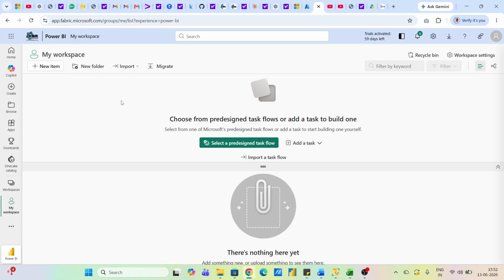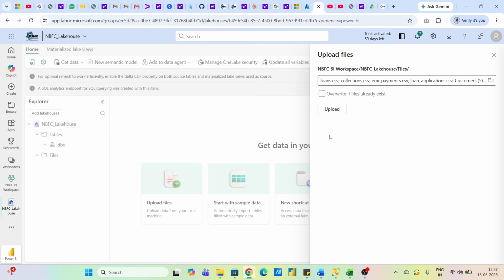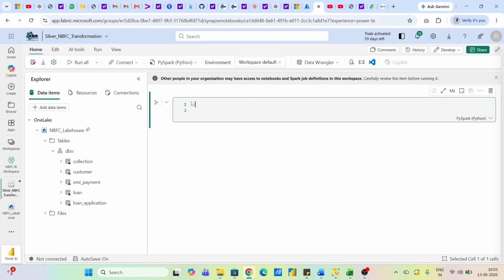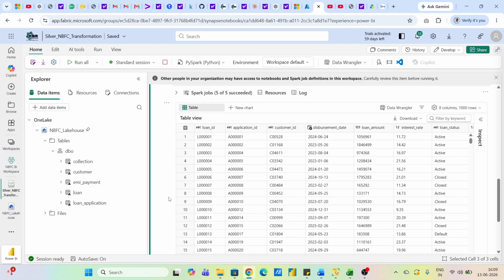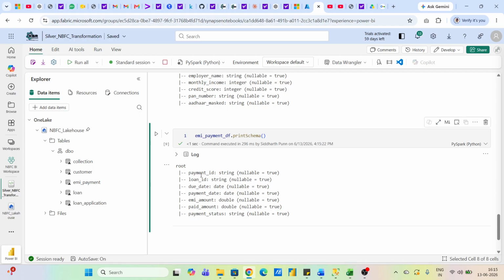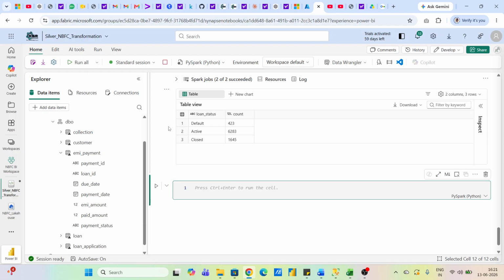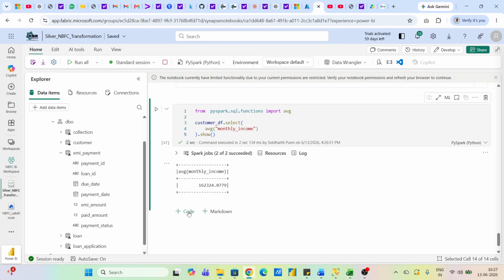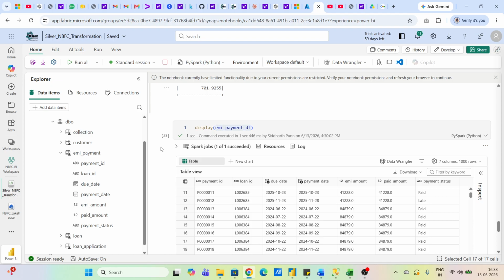Part 2: Microsoft Fabric NBFC Analytics Project | Lakehouse, Notebook & PySpark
🚀 Welcome to Part 2 of the End-to-End NBFC Analytics Project Series.

In this video, we move from SQL Analytics to Microsoft Fabric and build the foundation of a modern Data Engineering solution.

What You'll Learn:

✅ Create a Microsoft Fabric Workspace
✅ Create a Lakehouse
✅ Upload CSV Files into OneLake
✅ Convert Files into Delta Tables
✅ Connect a Notebook to Lakehouse
✅ Read Data Using PySpark
✅ Understand DataFrames & Schema
✅ Use count(), display(), printSchema()
✅ Perform Basic Group By Analysis
✅ Explore Real-World NBFC Data

Dataset Used:

• Customers
• Loan Applications
• Loans
• EMI Payments
• Collections

PySpark Concepts Covered:

✔ DataFrames
✔ count()
✔ display()
✔ printSchema()
✔ groupBy()
✔ Aggregations

This video is designed for:

• Data Analysts
• Data Engineers

Project Architecture:

CSV Files
→ Fabric Lakehouse
→ PySpark Notebook
→ Bronze Layer
→ Silver Layer
→ Gold Layer

In Part 3, we will cover:

🔥 Data Transformations
🔥 PySpark Filters
🔥 Derived Columns
🔥 Joins
🔥 Silver Layer Creation
🔥 Gold Layer Creation
🔥 Business KPI Tables